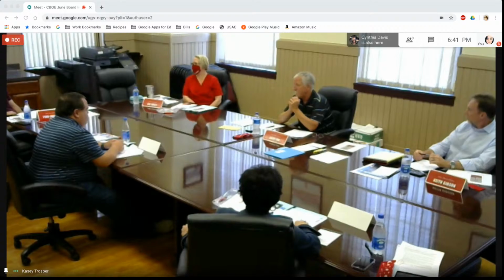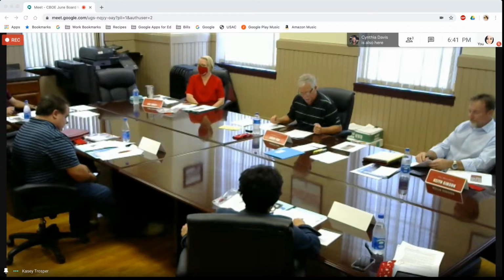Corbin Independent School District CISD Live Stream